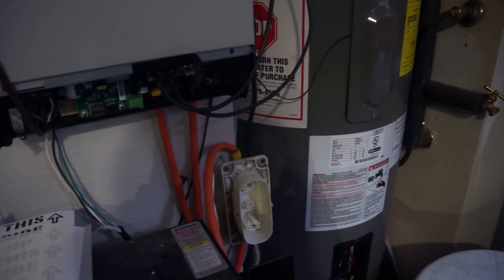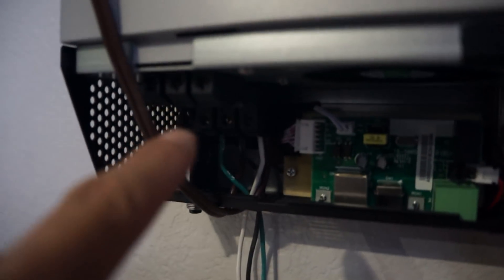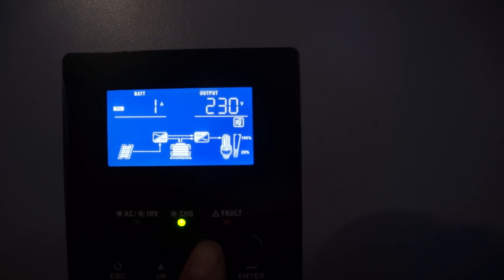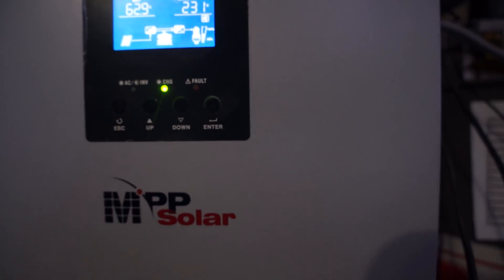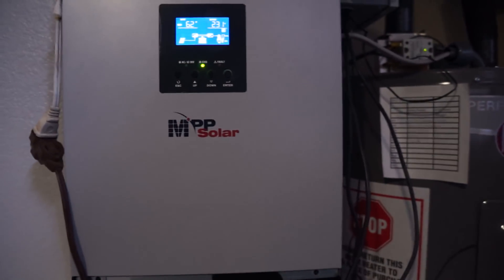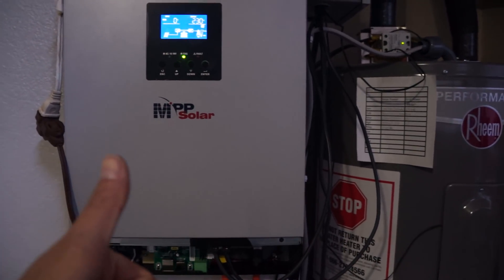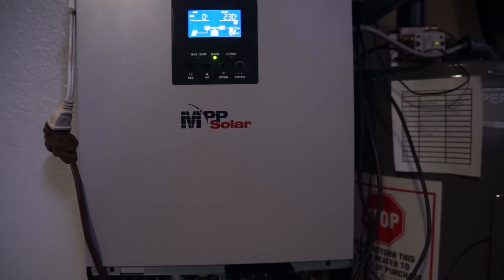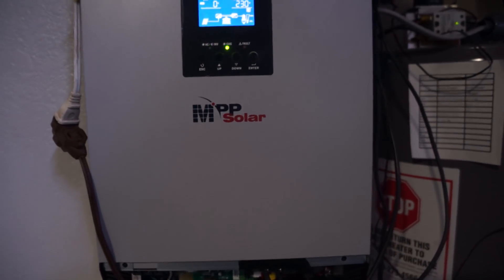MPP Solar 5048 MG Solar Power to Load direct, no grid, no battery, impressive!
Did you know that the MPP Solar 5048MG can take in solar power and power load directly, NO BATTERY OR GRID is needed?  Here you go, here's your confirmation that it can.